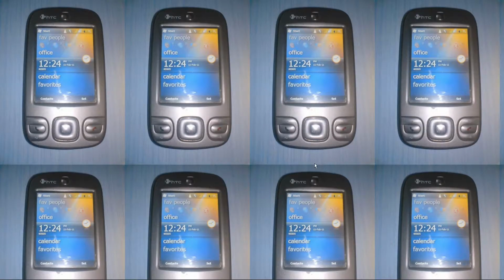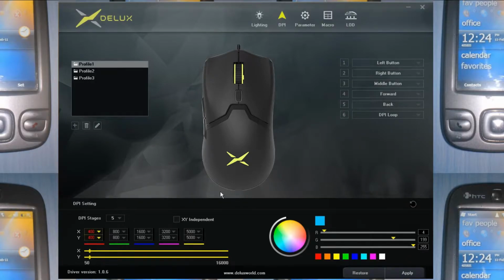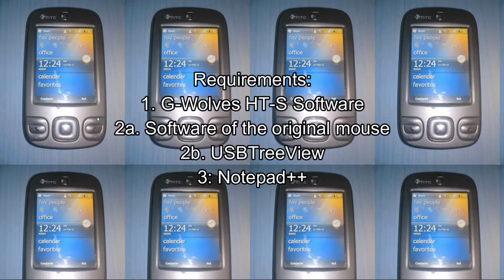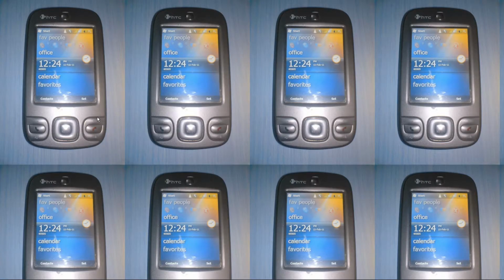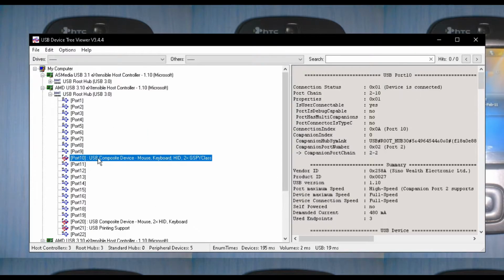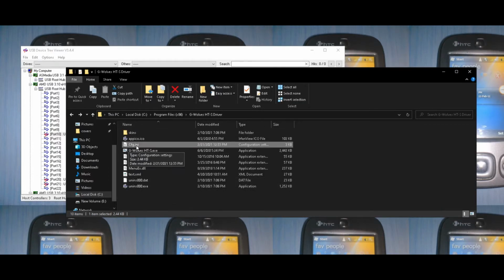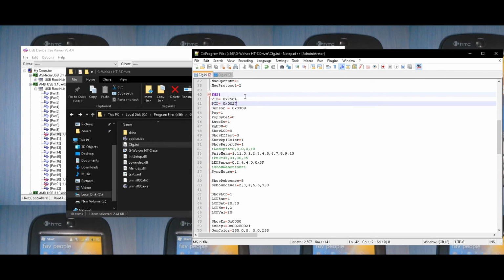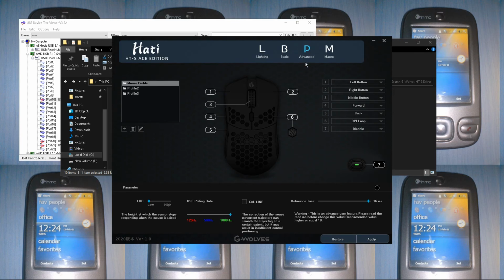How to adjust Debounce time on the Delux M700 and M800 (WIRED!) (and other BY_COMBO3 gaming mice)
Short video on how to adjust the "debounce" setting on the Delux M700 and M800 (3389) and other gaming mice that use the BY_COMBO3 software in combination with the Sino Wealth BY8948 MCU.
Haven't gotten this to work with mice that use the 3335.

Programs used:
G-Wolves HT-S Driver: